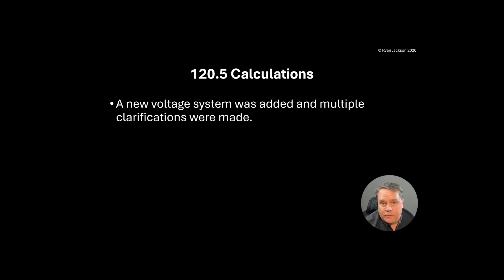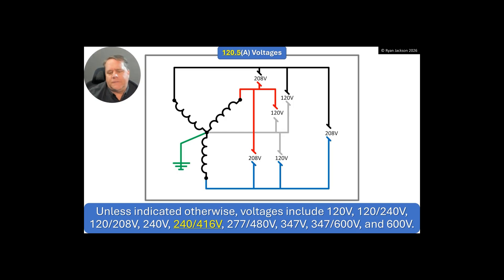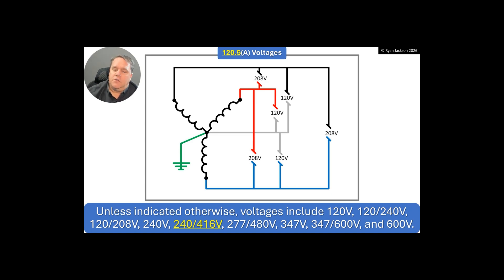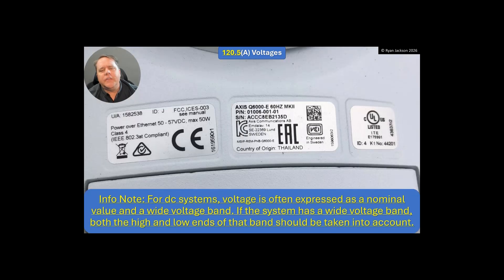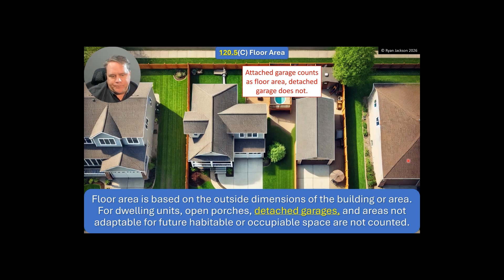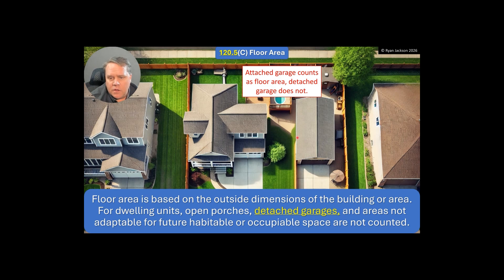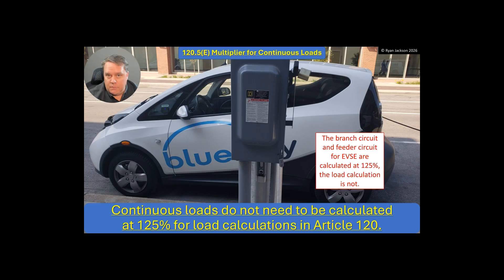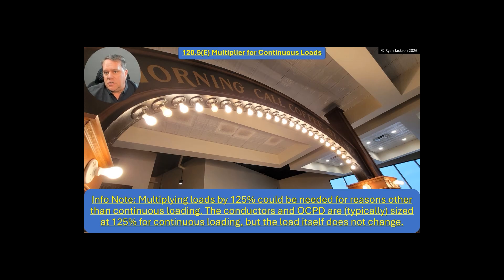100 Days of the 2026 NEC Changes Day 10: 120.5 Calculations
A new voltage system was added and multiple clarifications were made.
the 2026 slides will be available early September, 2026.
and create a (free) guest account to shop.